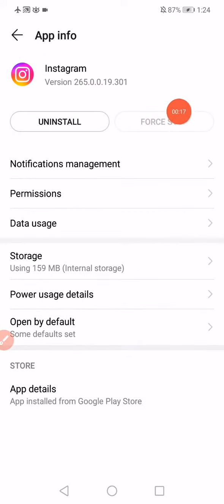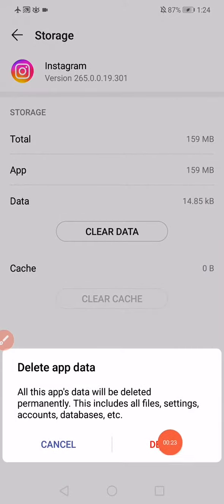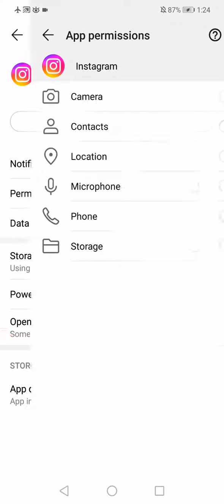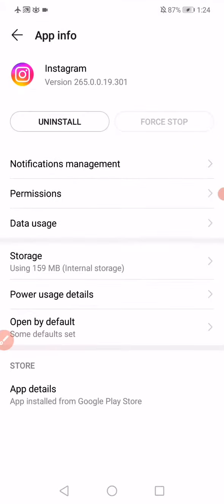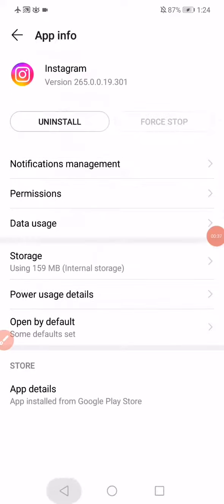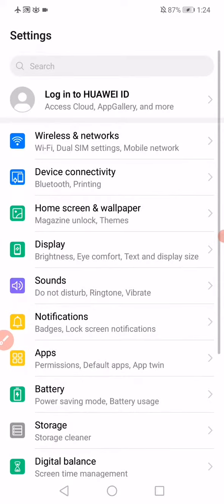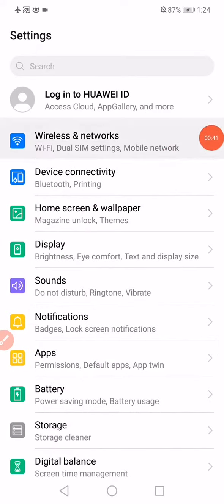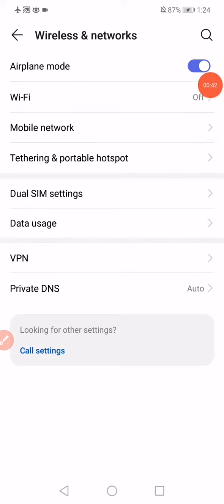How To Fix Instagram Direct Message Not Working 2023